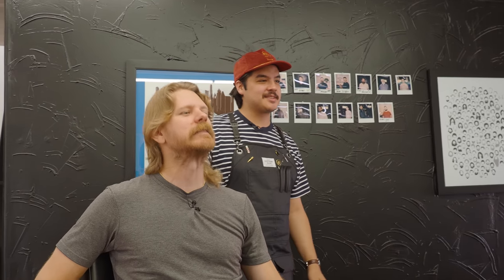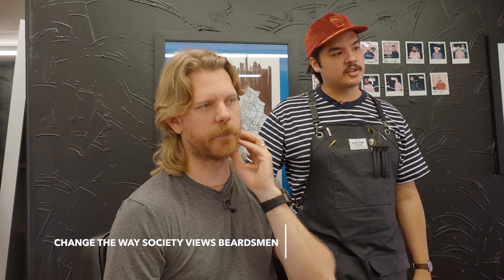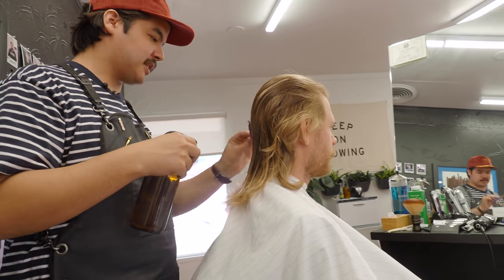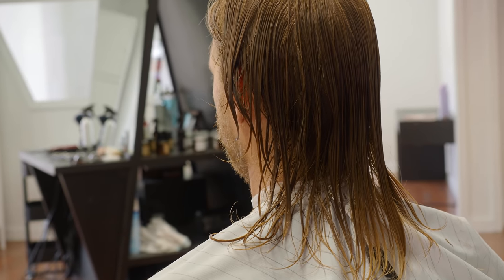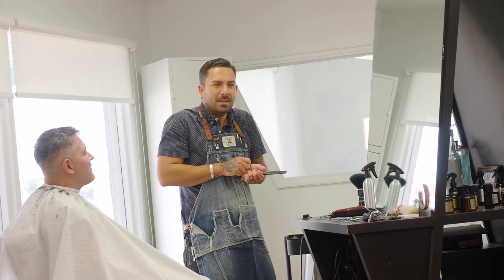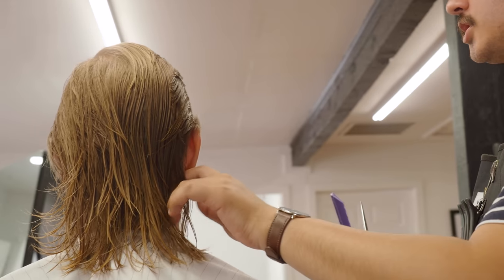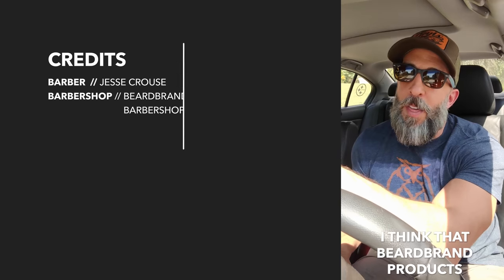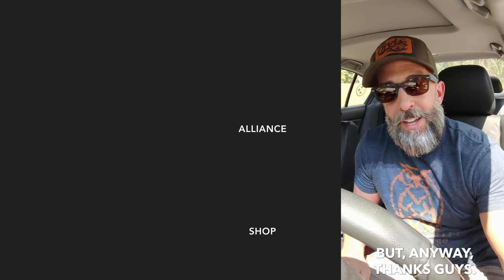Company Founder Gets Iconic "Stranger Things" Haircut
DESCRIPTION
Jesse gives Eric Bandholz, Beardbrand's founder, a new summer look inspired by Billy from "Stranger Things." Check out the video to see his new look!

Filmed at Beardbrand Barbershop in Austin, TX.

BARBERSHOP INFORMATION
Beardbrand Barbershop